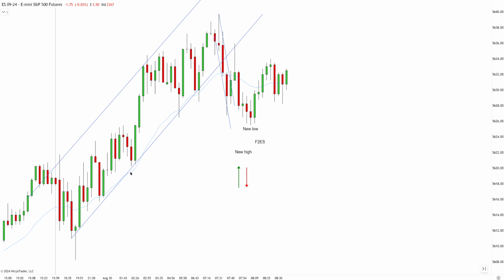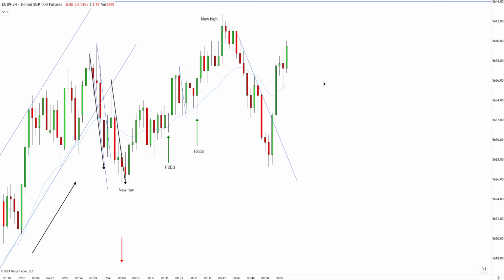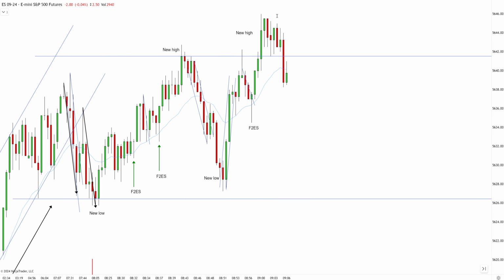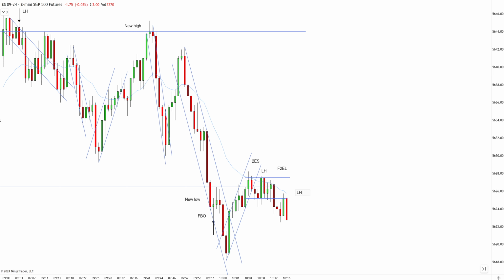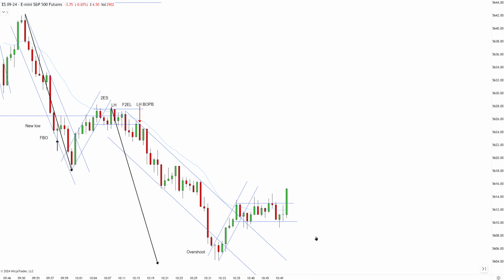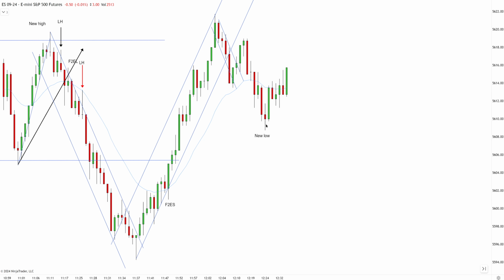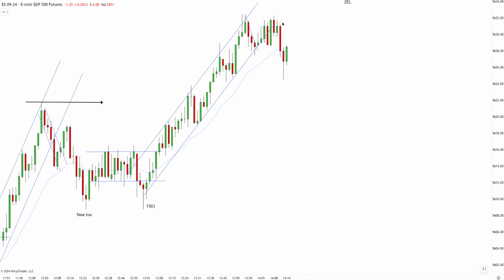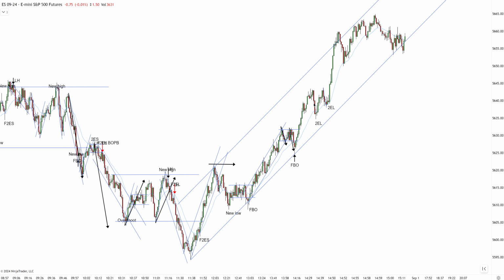Bar-By-Bar Secret Price Action Technique